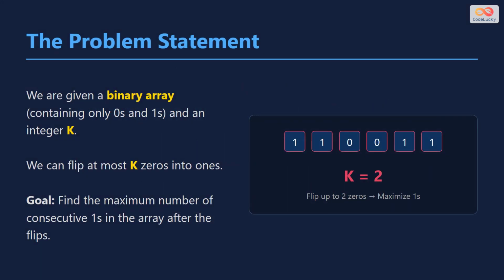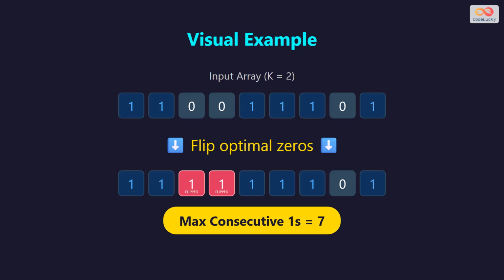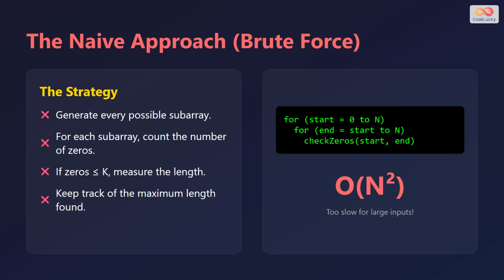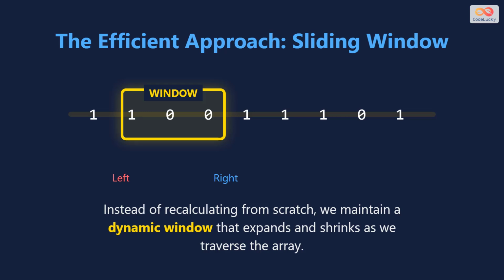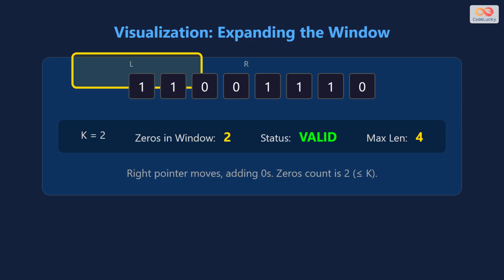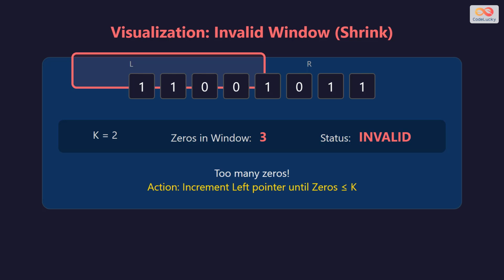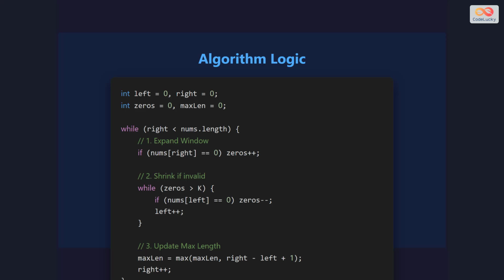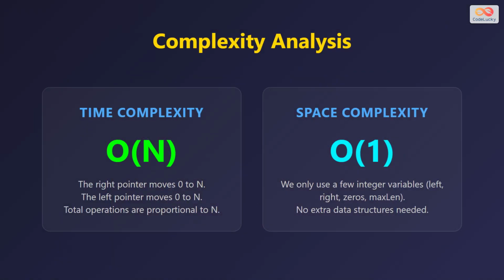Maximum Consecutive Ones III - Sliding Window Pattern Explained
Learn how to solve the 'Maximum Consecutive Ones III' problem (LeetCode 1004) using the Sliding Window technique! 🚀

In this video, we break down the problem where you need to find the longest sequence of 1s after flipping at most K 0s. We start with a clear problem definition, explore why the brute force approach fails for large inputs, and then dive deep into the optimal O(N) solution.

Whether you are preparing for coding interviews or learning algorithms, this step-by-step visualization will help you master the Sliding Window pattern.

Topics covered:
🔹 Sliding Window Visualization
🔹 Code Logic & Complexity Analysis

Chapters:
00:00 - Maximum Consecutive Ones III
00:15 - The Problem Statement
00:33 - Visual Example
00:53 - The Naive Approach (Brute Force)
01:18 - The Efficient Approach: Sliding Window
01:40 - Core Algorithm Mechanics
02:03 - Visualization: Expanding the Window
02:23 - Visualization: Invalid Window (Shrink)
02:44 - Algorithm Logic
03:05 - Complexity Analysis
03:24 - Key Takeaways
03:49 - Outro